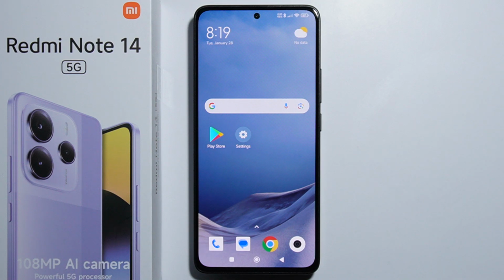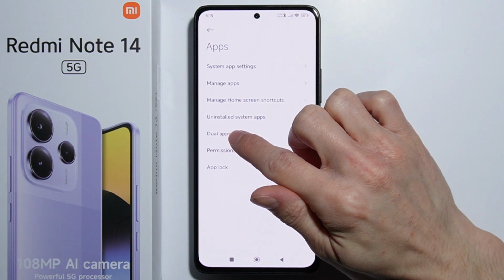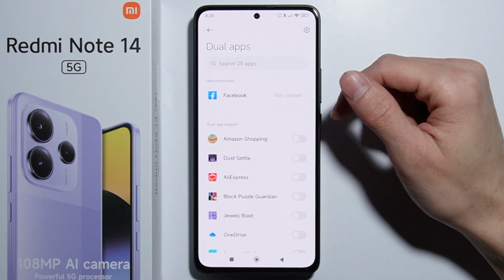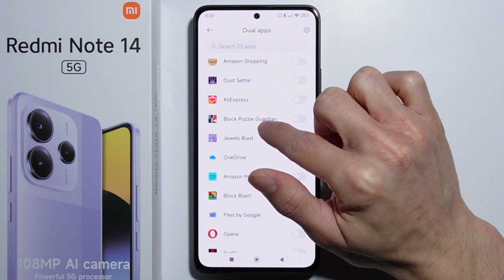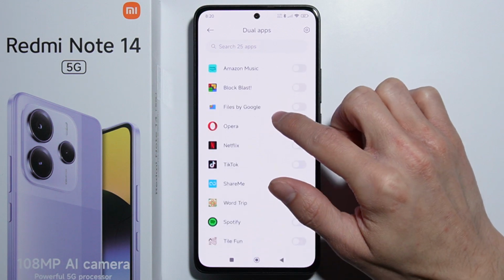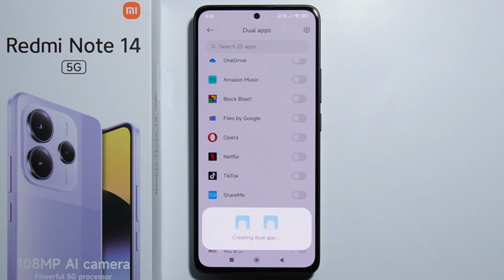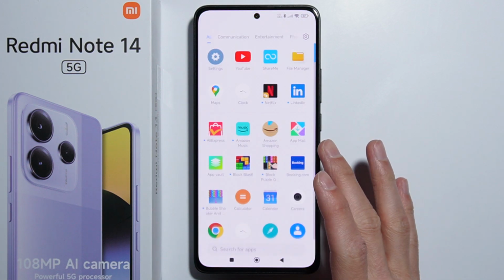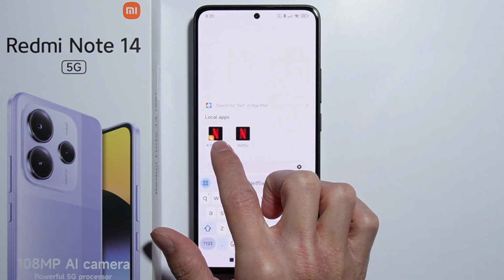Redmi Note 14: How to Clone Apps?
In this video, we’ll show you how to clone apps on your Redmi Note 14. We’ll guide you through the steps to create a duplicate version of your favorite apps, allowing you to use multiple accounts on the same device. Follow along to easily set up app cloning without third-party tools. This quick tutorial will help you enable and manage cloned apps on your Redmi Note 14.